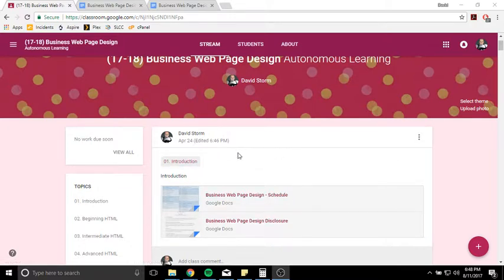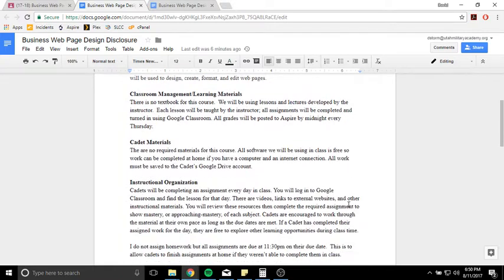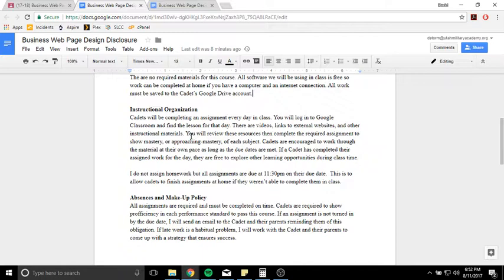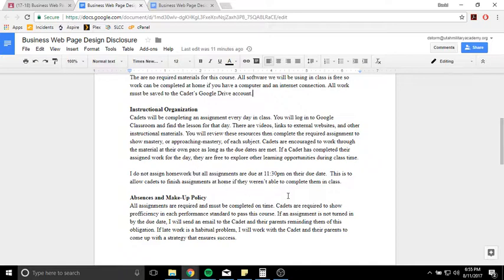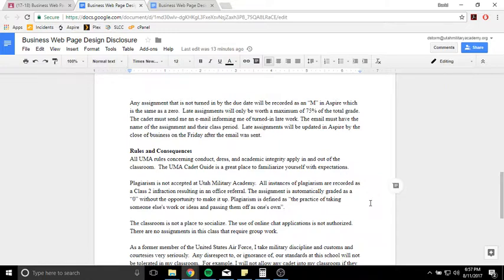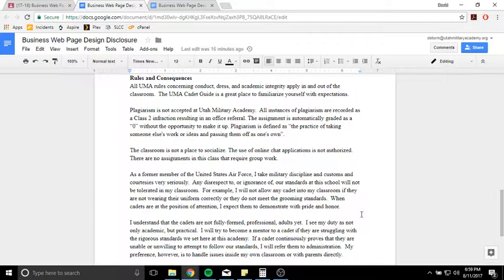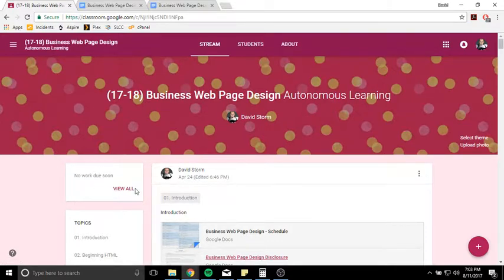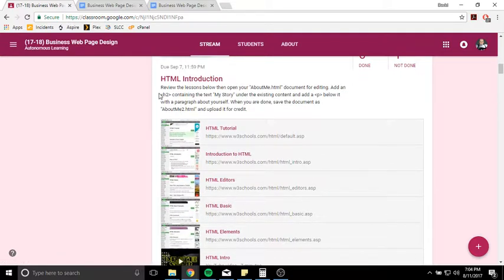Business Web Page Design - Introduction